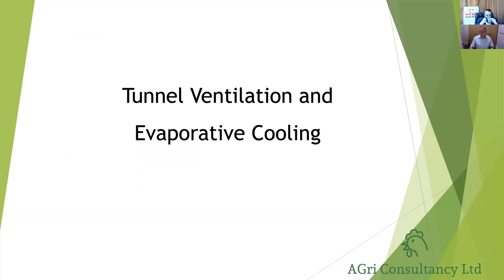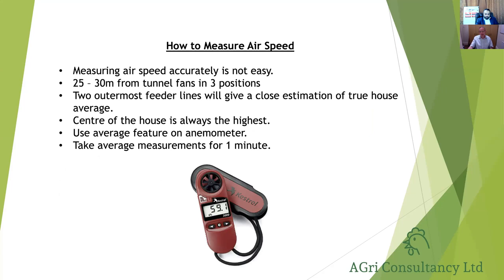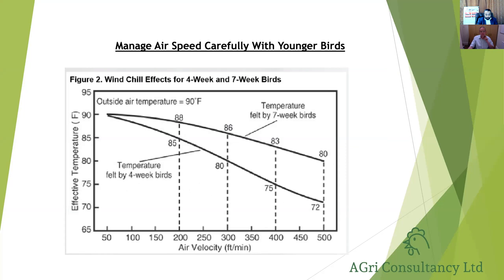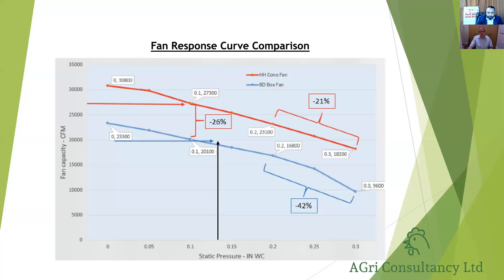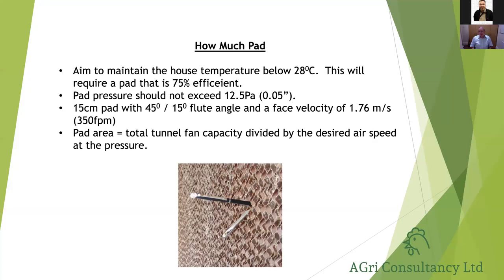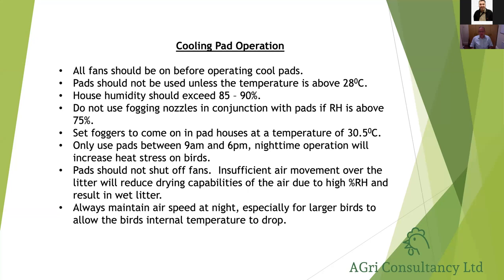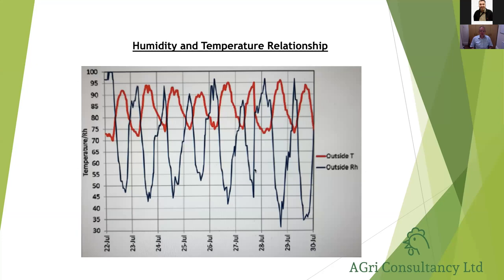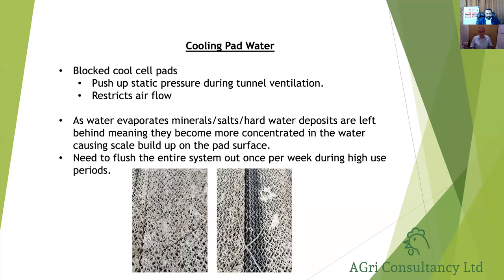Poultry Webinar-Bio Ventilation-Poultry Consultants-IMRAN QAYYUM & Mr Andrew Gibson from UK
Poultry Webinar-Bio Ventilation-Poultry Consultant Mr Andrew Gibson with
IMRAN QAYYUM, CEO, HICO-Poultry Houses Ventilation,consultant.
COURSE Phv-Level 2 COURSE  OF Ventilation for Livestock, EC Poultry
Houses-DATED -6 sept